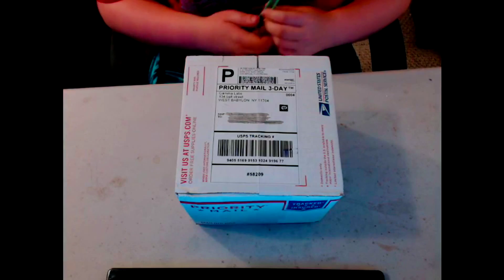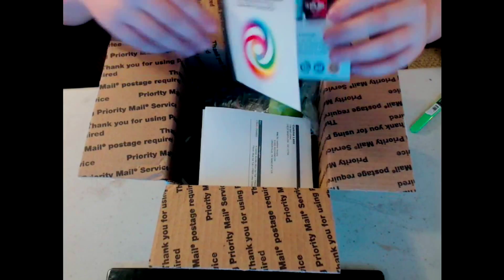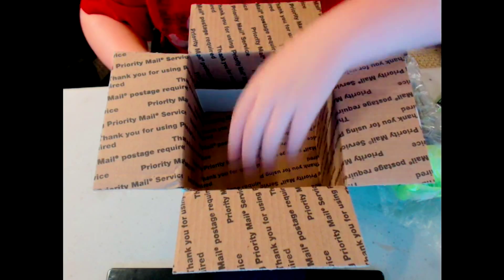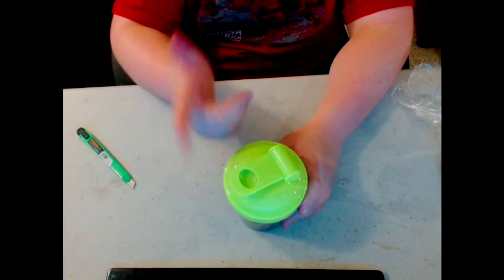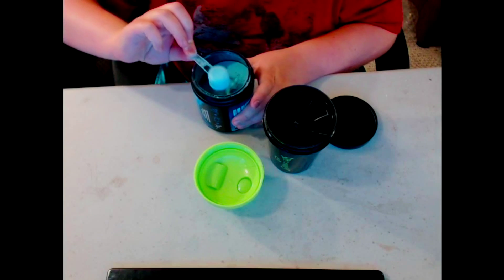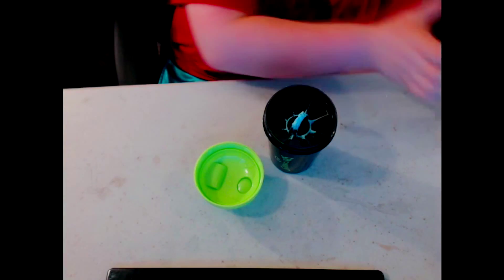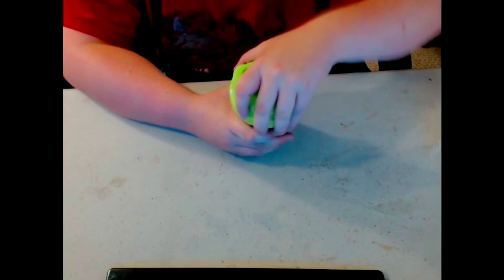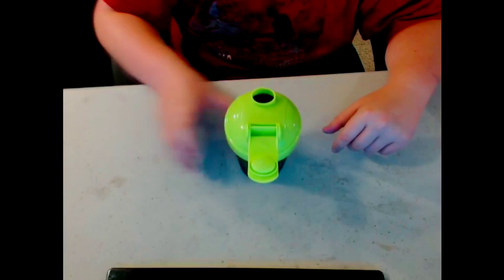Gfuel Unboxing With Taste Test Blue Ice